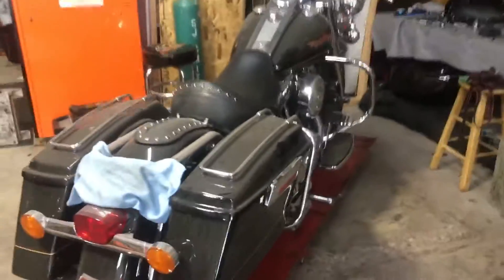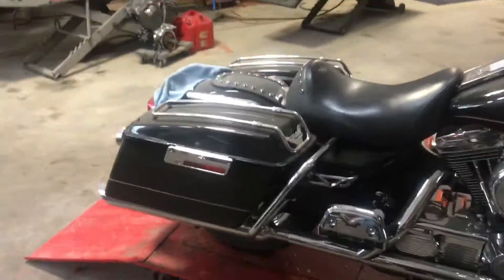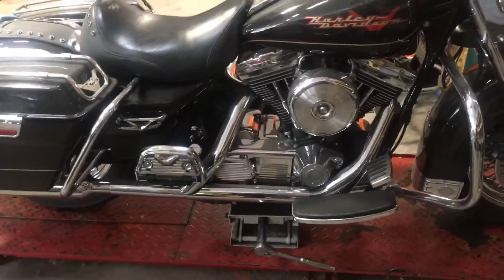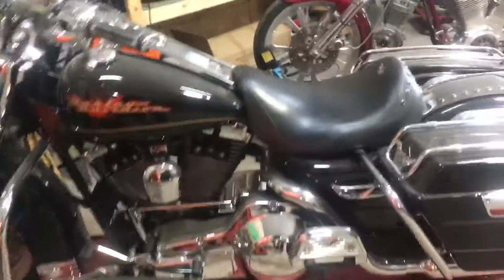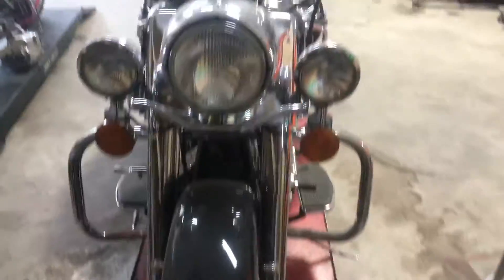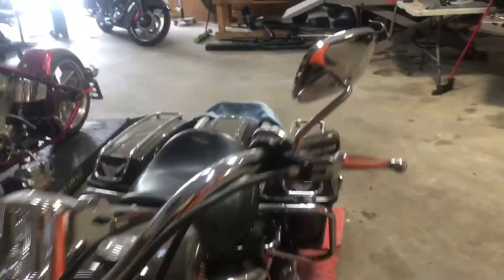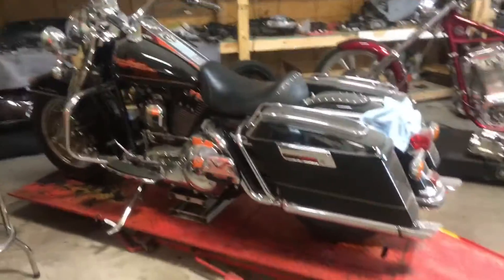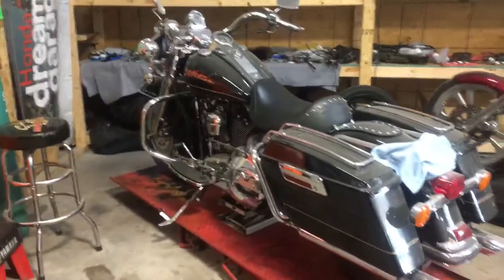1998 Road King Project